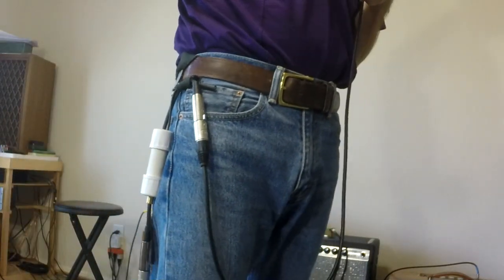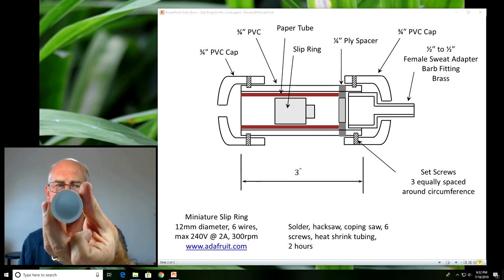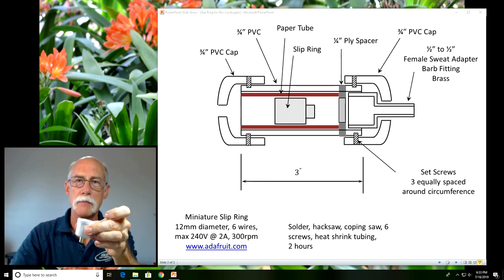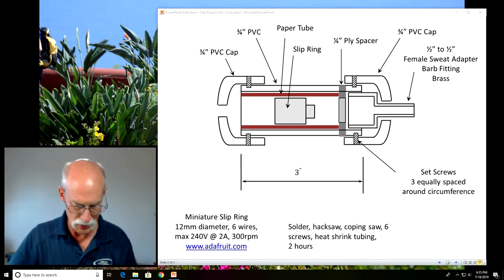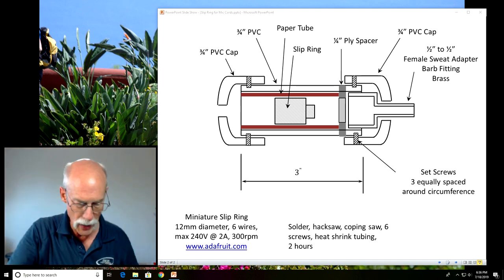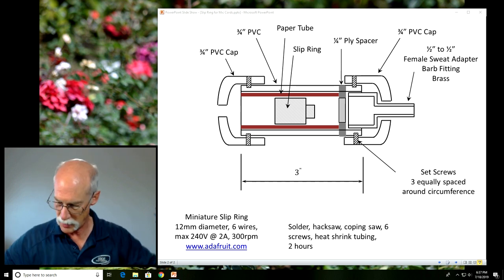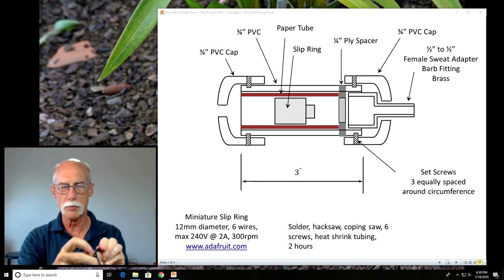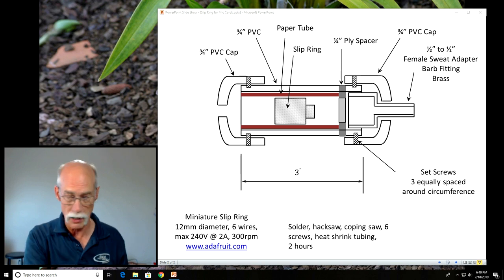Slip Ring for Microphones and Guitars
This is a slip ring that will keep your microphone cord from twisting and tangling as you move around on stage.

Illustration of tangle: 0:00
How it is worn: 2:45
Parts Required and Description of assembly: 4:00
Assembly Part 1 (do this first): 13:01
Assembly Part 2 (do this second): 14:01
Final Assembly and other notes: 15:01